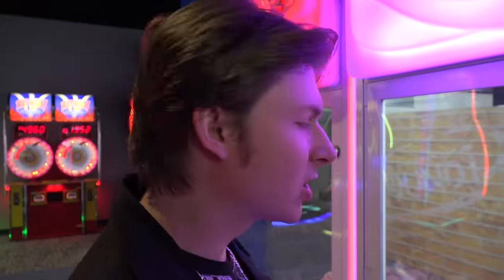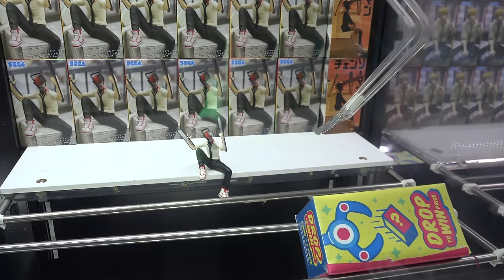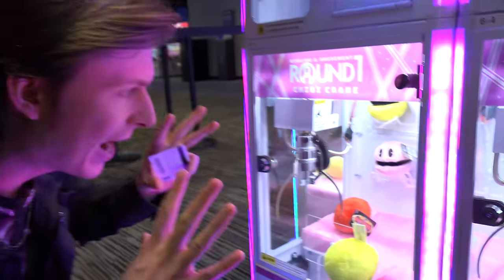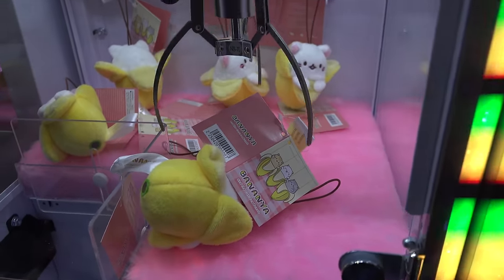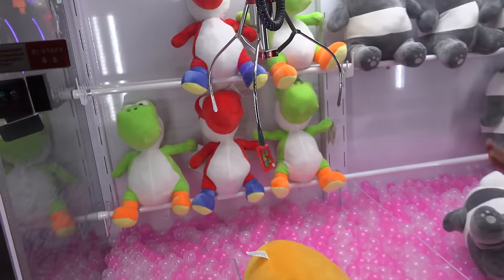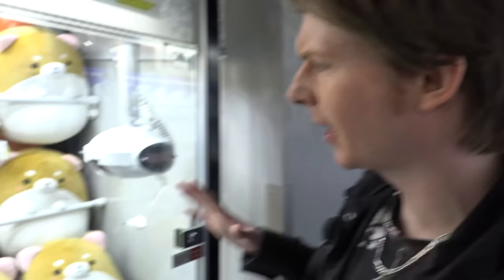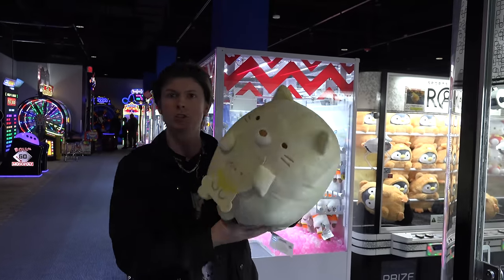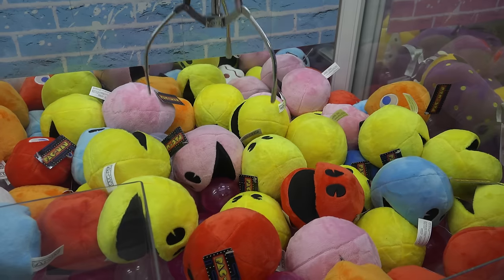$100 Challenge Playing NEW Round 1 CRANE GAMES!!!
Today I'm back at Round 1 arcade in Erie PA to attempt a $100 challenge playing ALL of the NEW Round 1 Crane games! There's so many different unique Japanese UFO catchers, mini Chibi cranes, and rare claw machines. Let's test our skill, and a little luck to see how many prizes we can win!

About Arcade Warrior:

Hi my name is Erik Kane and I'm known as the Arcade Warrior on YouTube. I started posting my arcade adventures many years ago and have built a dedicated following and community through my videos. I'm the original arcade YouTuber who started it all. This is my arcade channel where I like to play arcade ticket games, claw machines, coin pushers, carnival games, mini golf, and so much more! NEW videos are posted every Wednesday and Saturday.